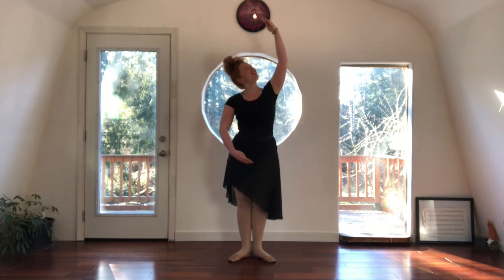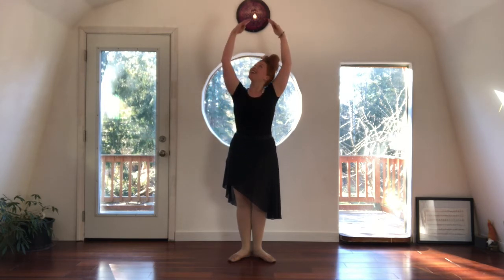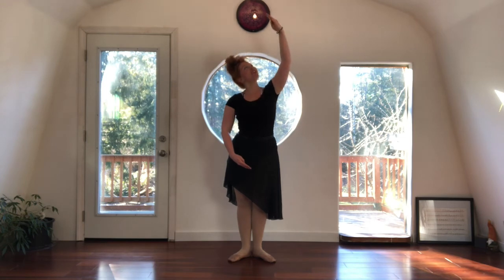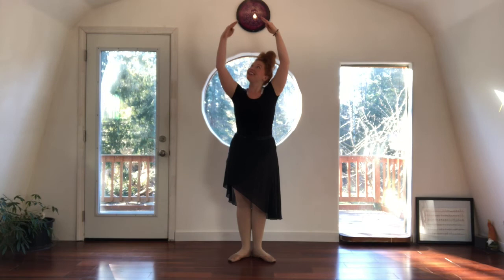BALLET with KATE- Port de Bras tutorial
Welcome to Ballet class!

This is a Port de Bras (movement of the arms) tutorial.